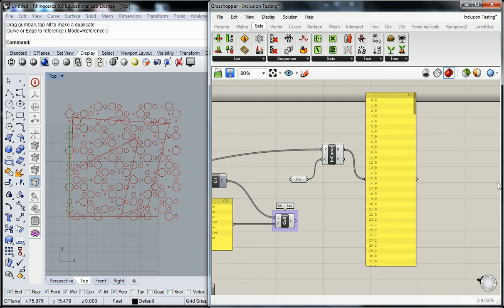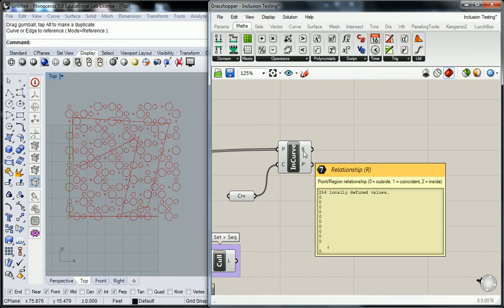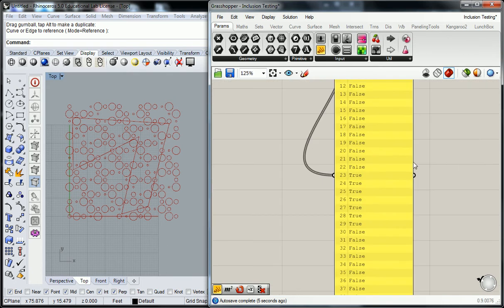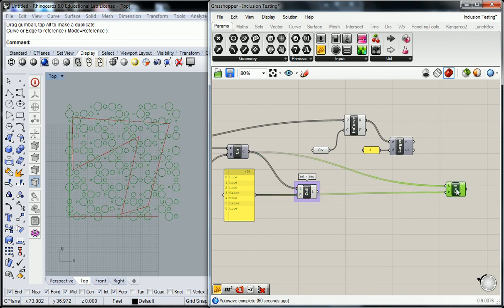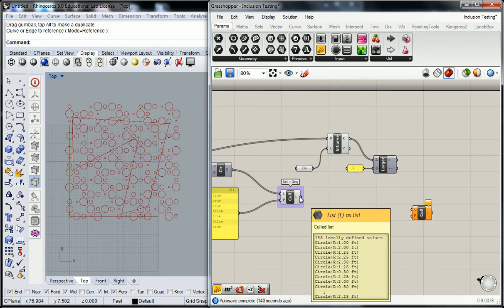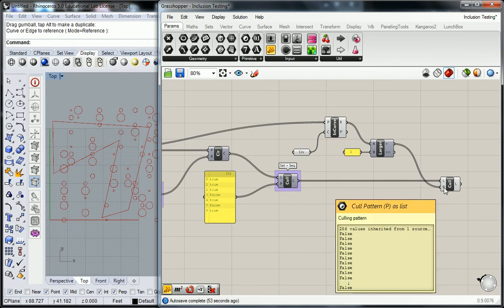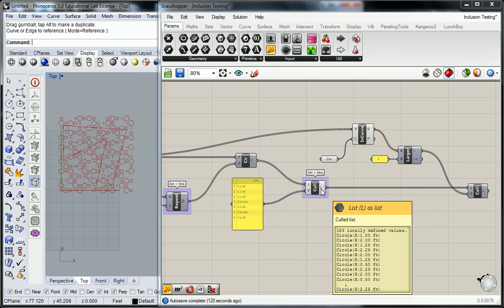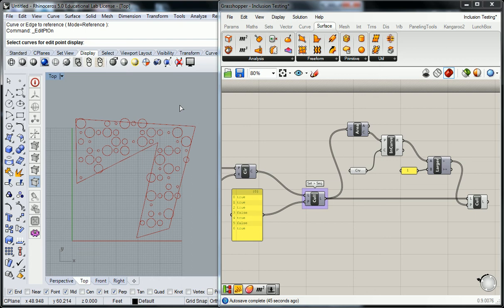71 - Grasshopper - Excluding Geometry Outside of a Curve Point in Curve